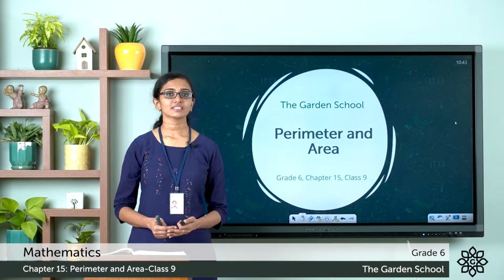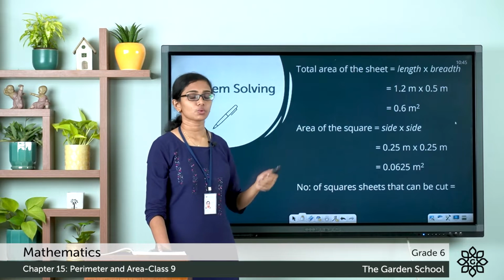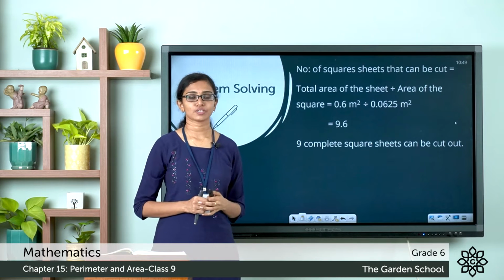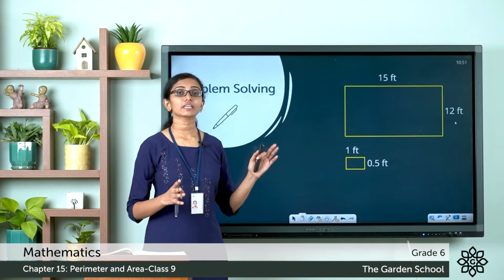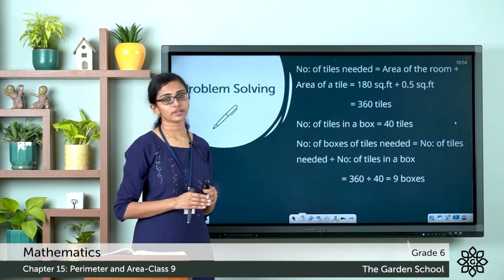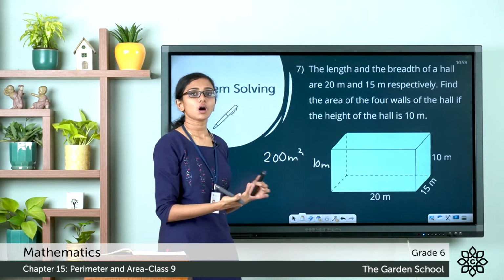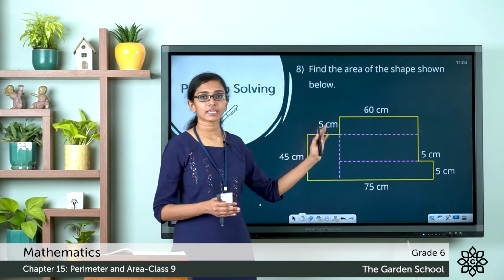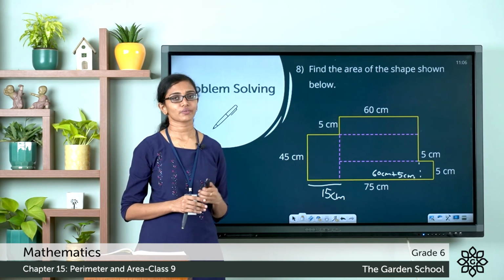Grade 6 Mathematics Chapter 15 Class 9 Perimeter and Area Revision Time 2